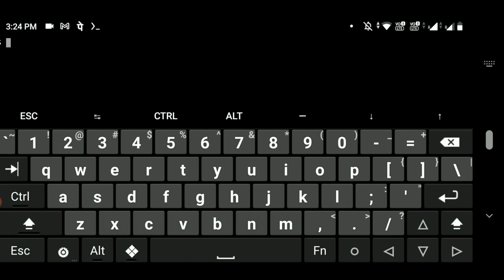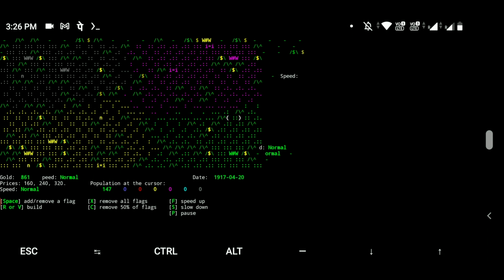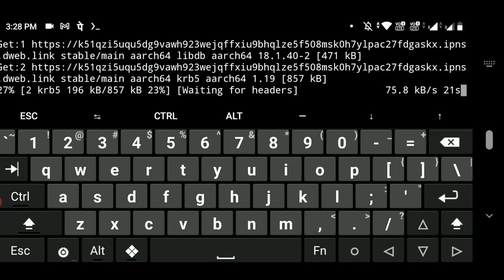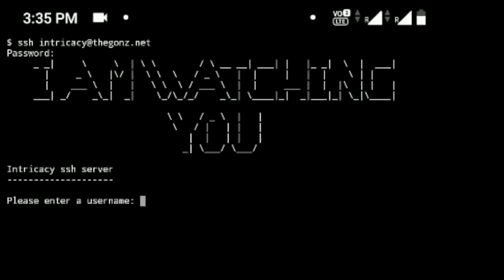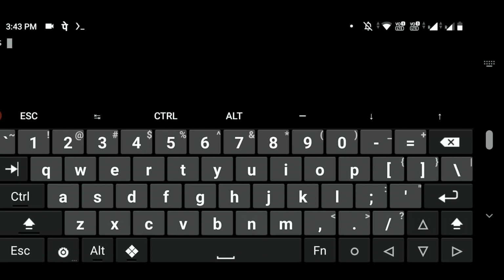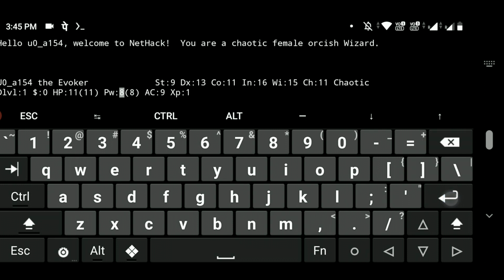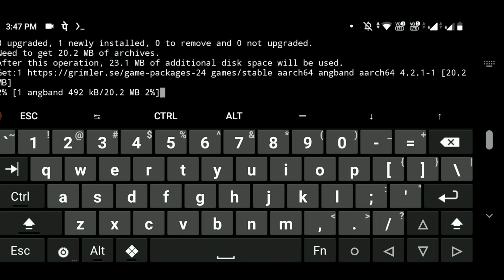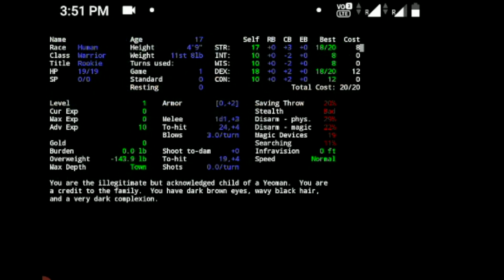Top Secret & Cool Commands of Termux App on Any Android Phone..!!!!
Hey Whatsapp Guys ! My name is Swapnil Srivastava and Today in this video I am going to show you Top 5 cool Commands of Termux.